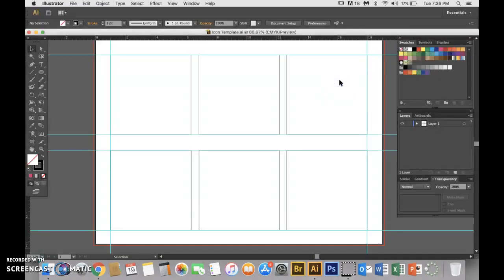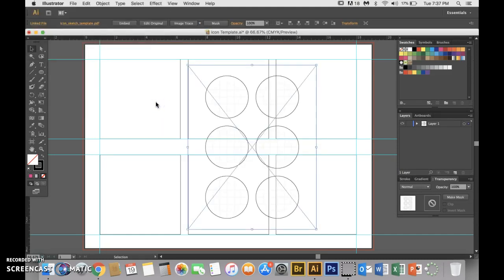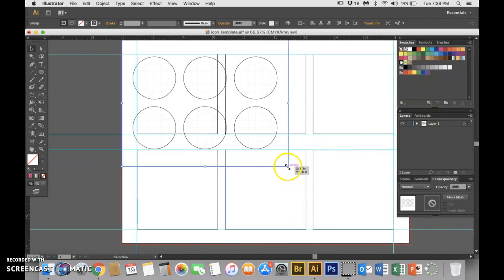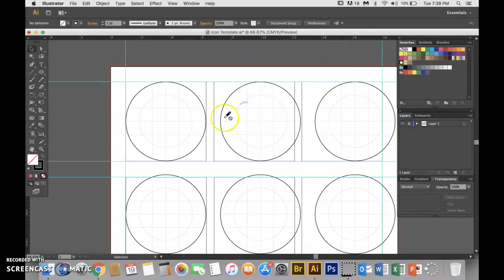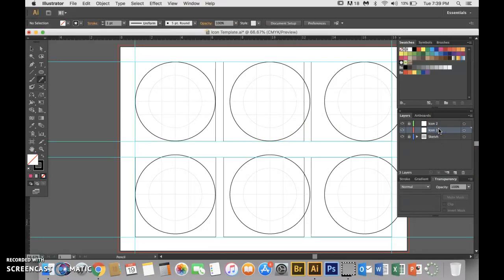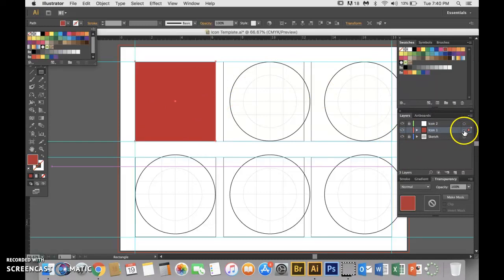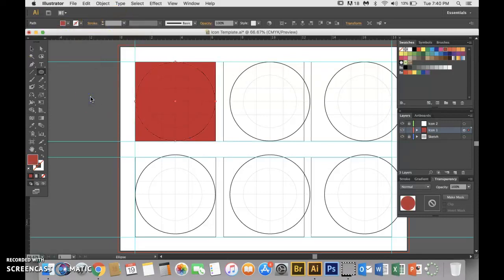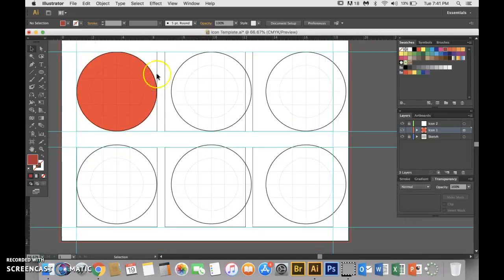Setting up Icon